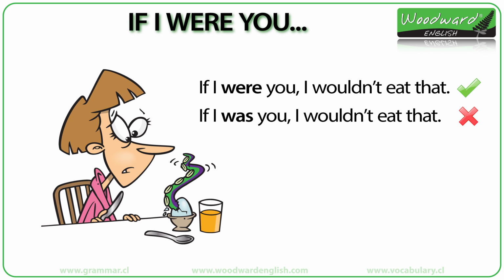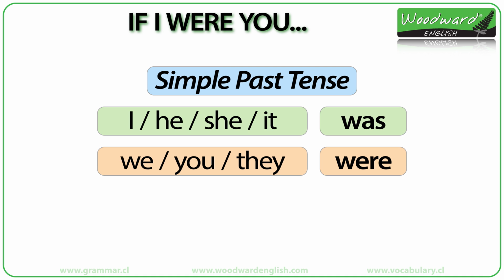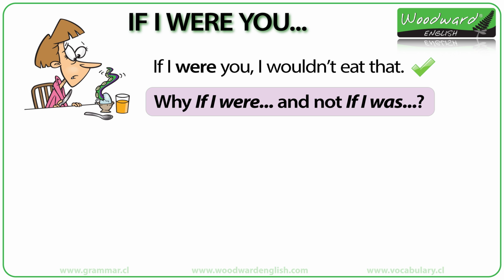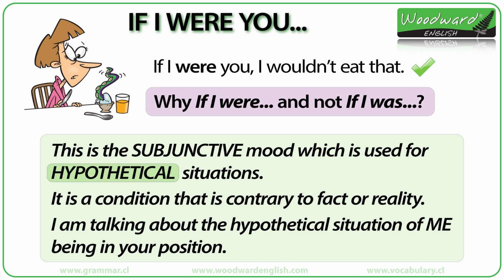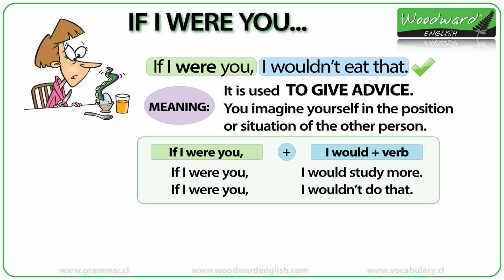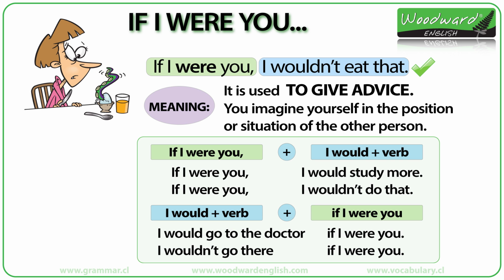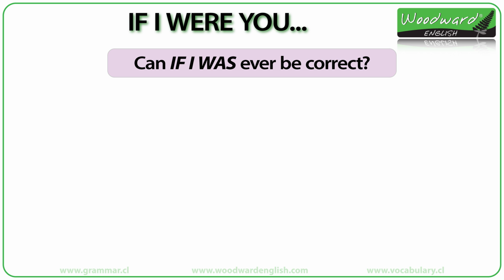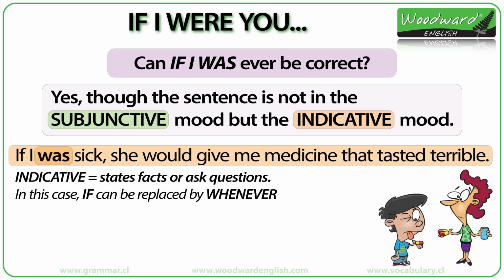If I were you... - English Grammar Lesson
Do you say.. If I WERE you... or If I WAS you?

- If I were you, I wouldn't eat that.
- If I was you, I wouldn't eat that.

Which is correct?
If I WERE you ... is correct. But why?

We explain how we use IF I WERE YOU for hypothetical situations or when you put yourself in someone else's position when giving them advice.

Also we look at the situations where IF I WAS YOU is in fact correct.
We show you the difference with TO BE in the Simple Past Tense and the Subjunctive Mood.
Of course we have included example sentences and also show you how to change the order of the sentence.

This is another awesome English lesson by Woodward English...

Get $10 USD in italki credits after booking your first language lesson.
The most EFFICIENT way to reach English fluency!
- Customized 1-on-1 lessons with professionally qualified teachers that cater to students’ learning needs and interests.
- Speaking with humans is the best way to learn English.

- Exclusive Discord channel.

Rob Woodward
Howick
Auckland 2145
New Zealand

- Rob Woodward